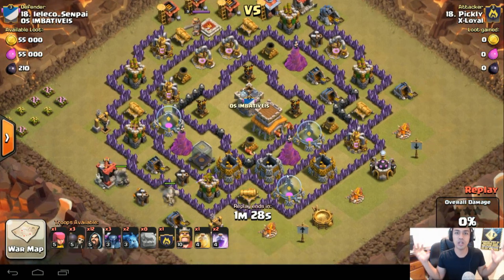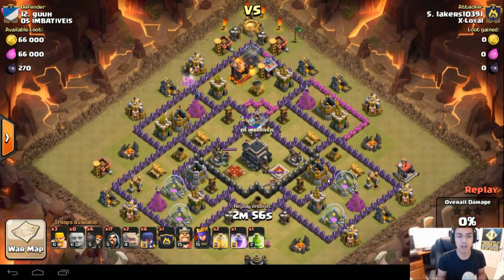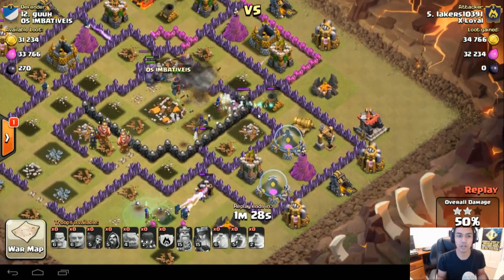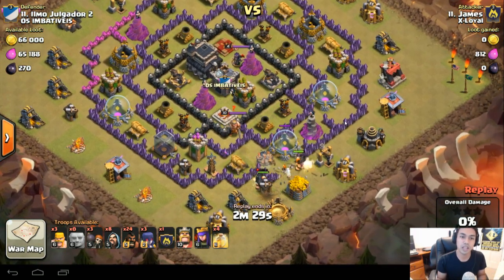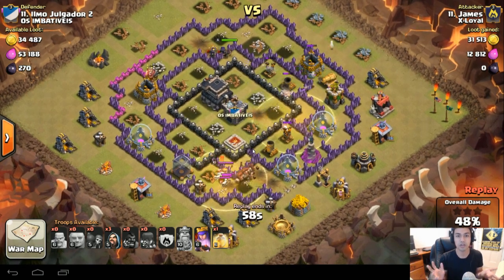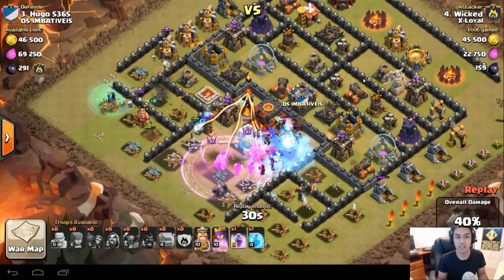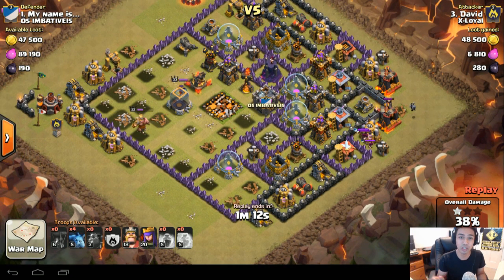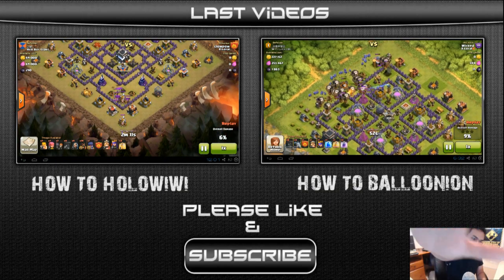Clash of Clans: Clan War Ep.25 - X-Loyal vs Os Imbativeis | GOWIPE, GOWIWI, LAVALOONION ATTACKS!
Watch this exciting Clan War Recap with against a 129 War Win Clan Os Imbativeis. The attack strategies in this video include Gowipe, Gowiwi, Gohowiwi, Lavaloonion, and Gowiwipe!